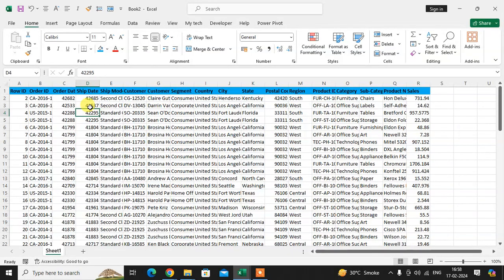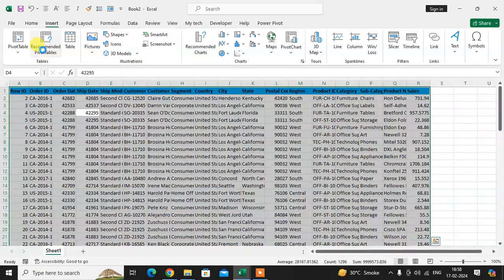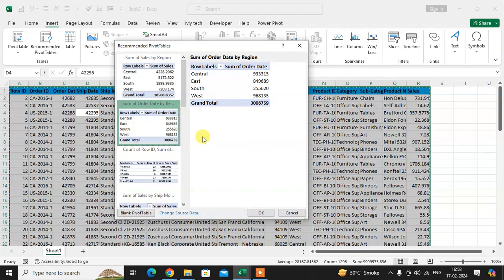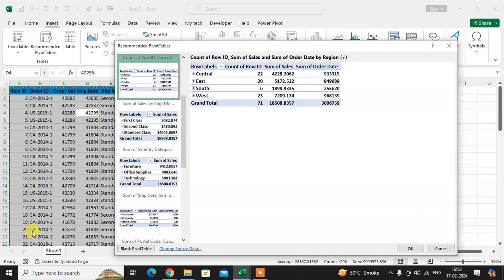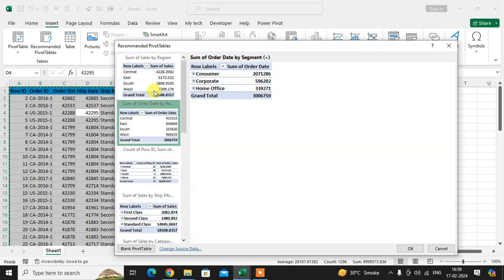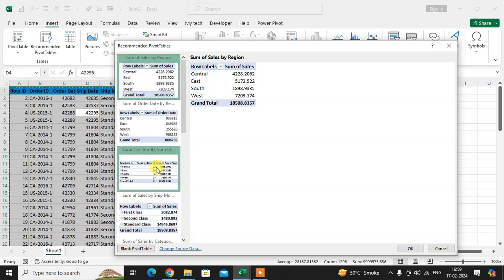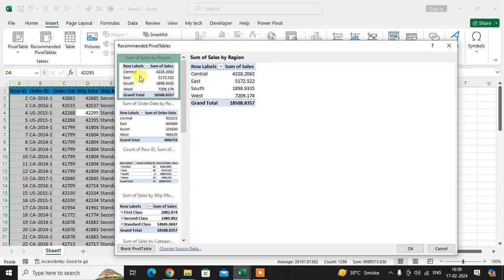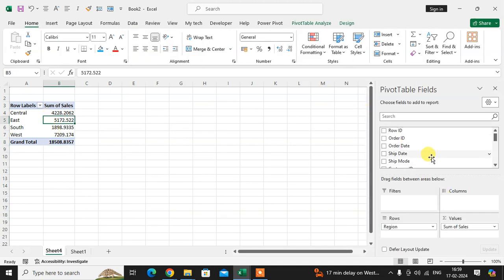How To Use Recommended Pivot Table In Excel Sheet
In this video, we will learn how to use the recommended Pivot Table feature in Excel. Starting with a sales data sheet, we’ll show you how to select your entire data range using Ctrl + A, then navigate to the Insert tab to access the recommended Pivot Tables. You'll see previews of various options, allowing you to choose the most suitable layout for your data analysis.

Once you've selected your desired Pivot Table, we'll guide you through the process of creating it with just a click. You’ll learn how to customize your Pivot Table further if needed, making it a powerful tool for summarizing your data efficiently.